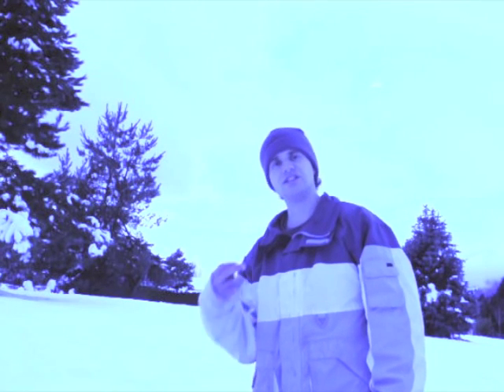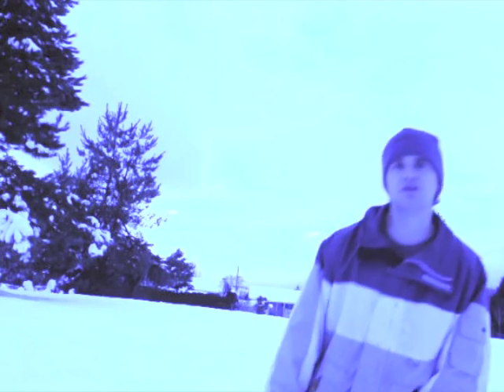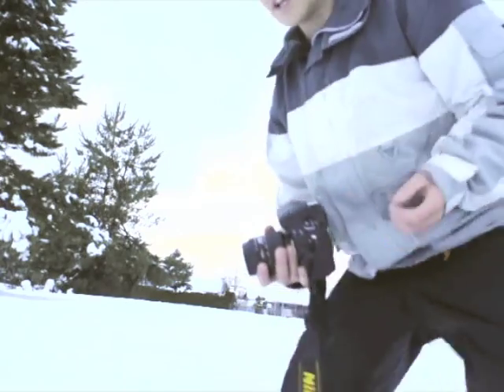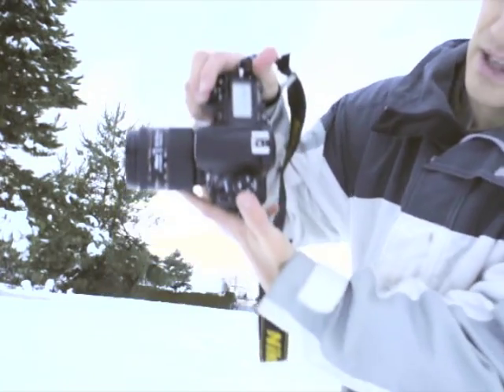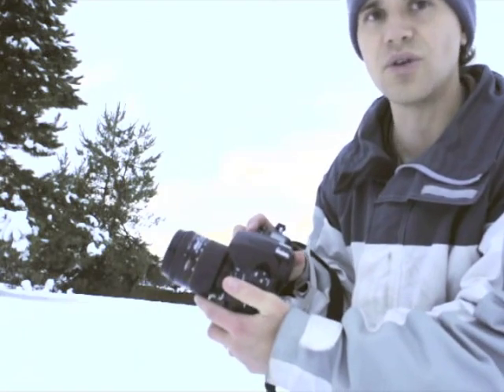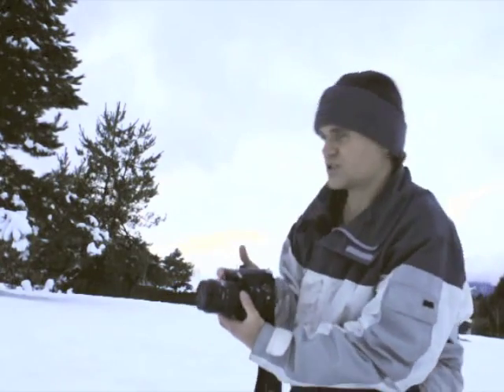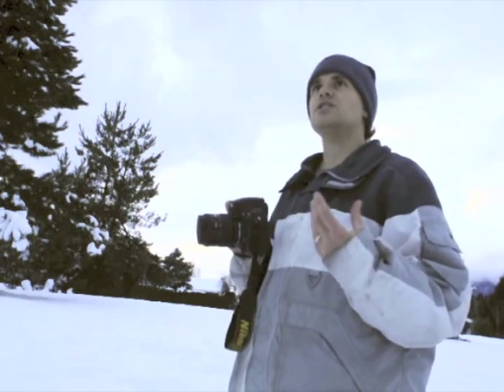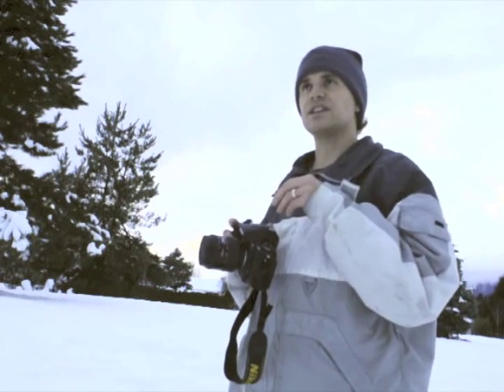What is? How to use White Balance with Digital DSLR Camera for Nikon D700, D7000, D3100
This video will show you what your white balance is for and how to use it to get better images. This works for all Nikon DSLR's as well as the new D700, D7000, D90, D300, D3, D3100, D5000 and so on...